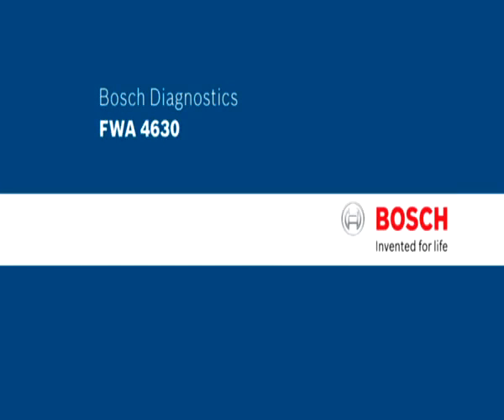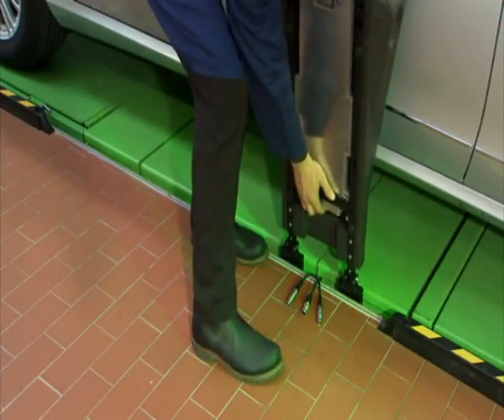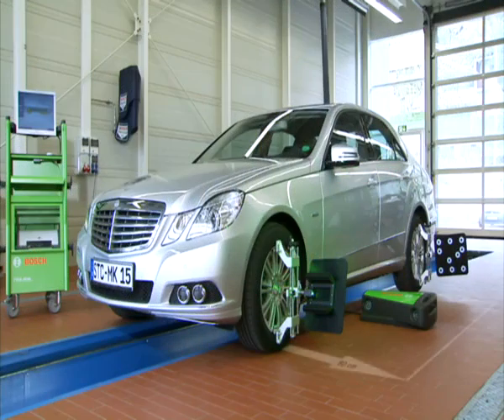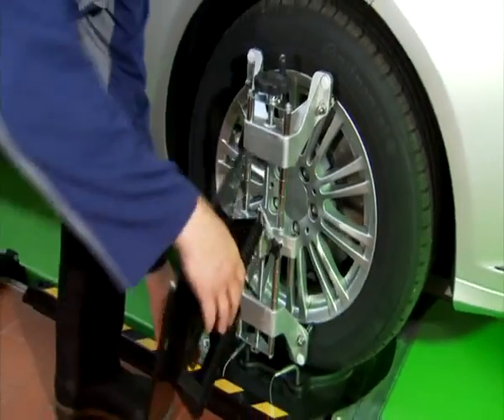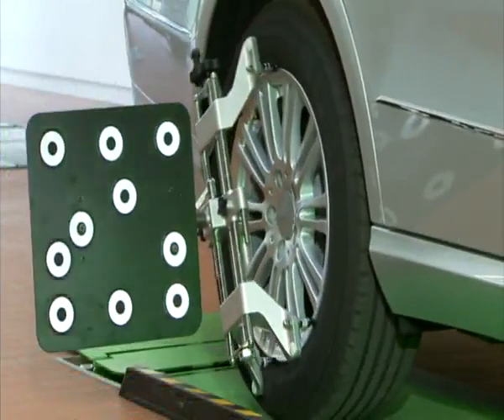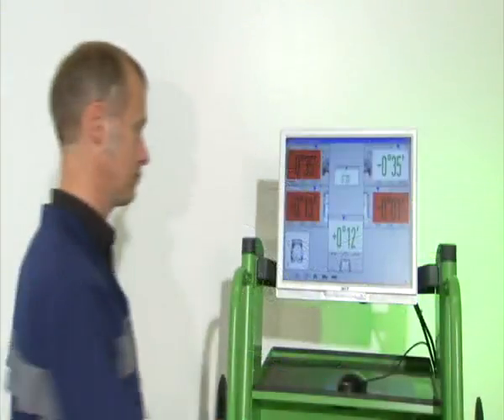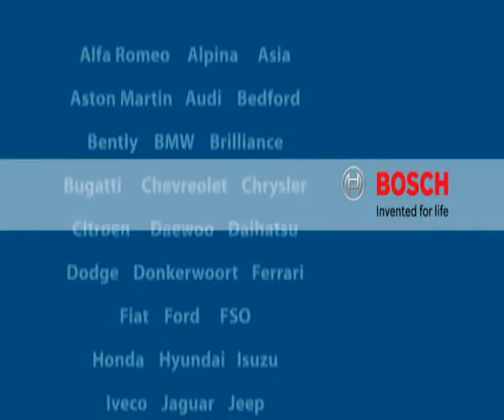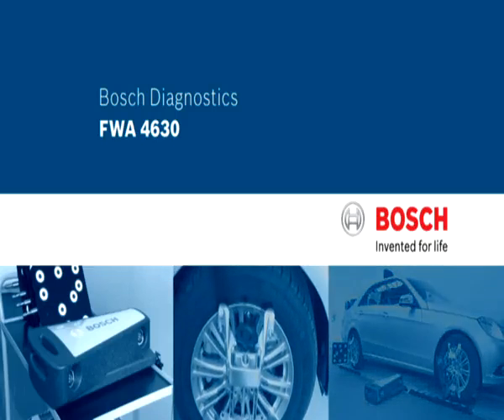The Bosch FWA 4630 Wheel Aligner